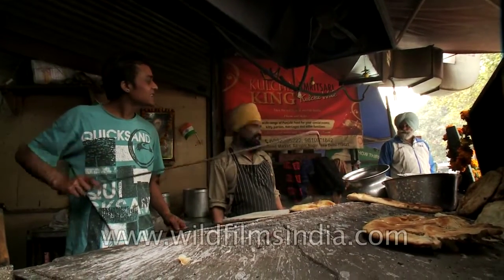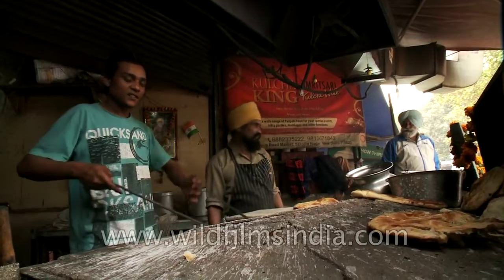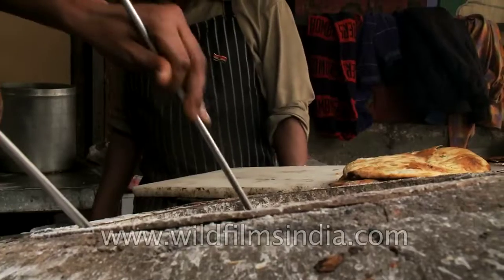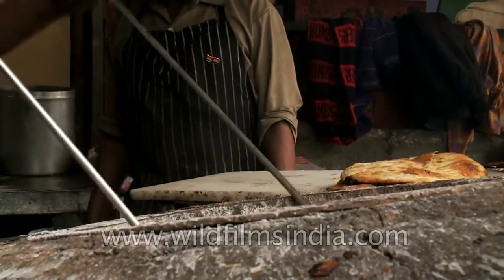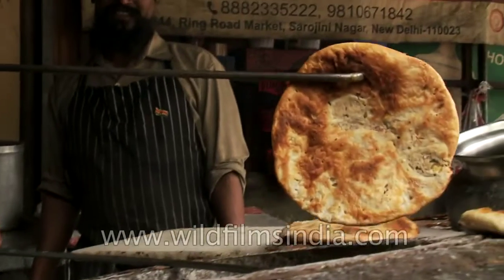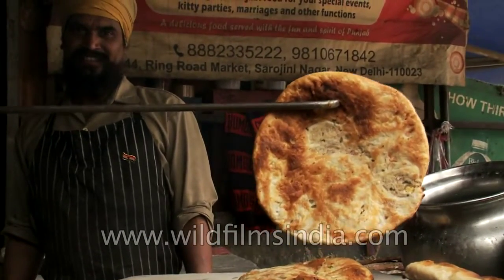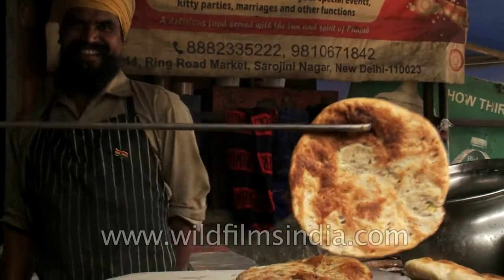Putting Kulcha in Tandoor Making of Kulchas at Kulcha King, Delhi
Delicious Kulchas at Kulcha King in South Delhi.

 Kulchas are North Indian in origin and are often eaten with Chole (chickpea curry).

They are however, like any other bread and can be eaten with pretty much anything you like.

Kulcha is a popular indian flat bread from north India, especially Punjab.

Kulcha are very famous in Amritsar and Delhi. These soft textured breads are easy to prepare. Kulcha can be made in the tandoor as well as on a tava or griddle.

Kulcha is a type of leavened Indian bread eaten in Indian subcontinent, made from maida (wheat flour).

 It is particularly popular in India and Pakistan, and is usually eaten with chole.

Kulcha is a typical Punjabi recipe. Amritsar, a city in Punjab is famous for its Amritsari kulchas or Amritsari naan.

Flour dough is rolled into a flat, round shape and baked in an earthen clay oven until golden brown. When baked, it is usually rubbed with butter, and then eaten with spicy chole.

In Pakistan, kulcha breads are largely eaten in Azad Kashmir, Gilgit-Baltistan and certain parts of the Hazara and northern Punjab regions, where they are a popular breakfast item.

Source : Wikipedia

Also, visit and enjoy your journey across India , India's first video-based social networking experience.

and